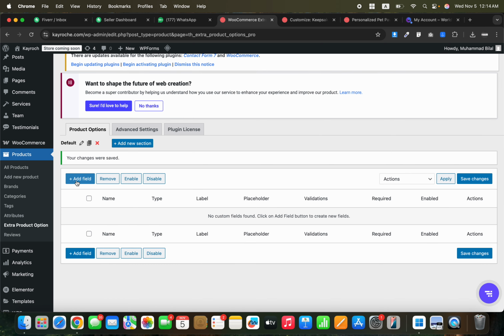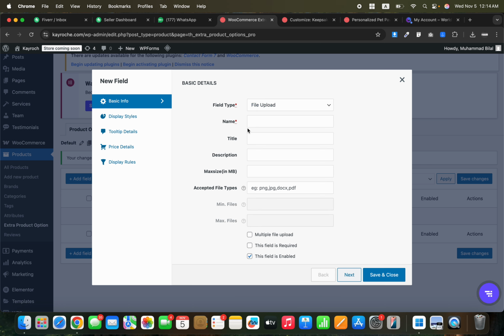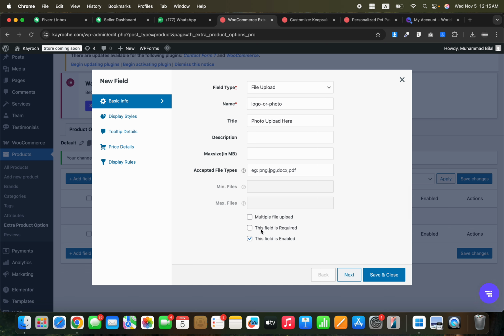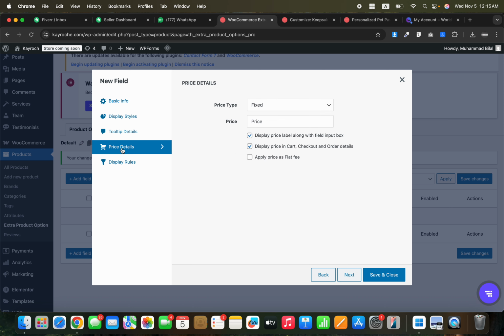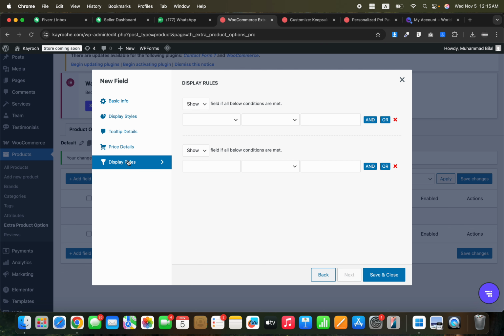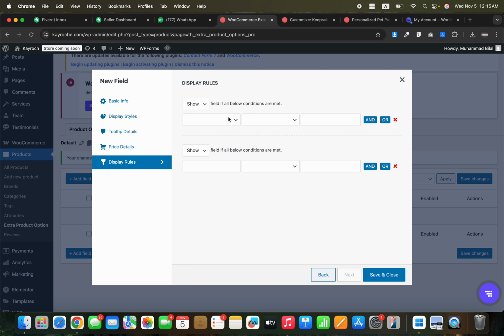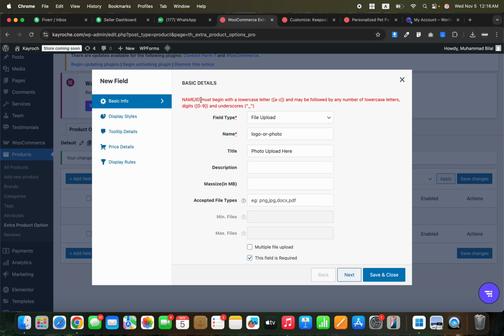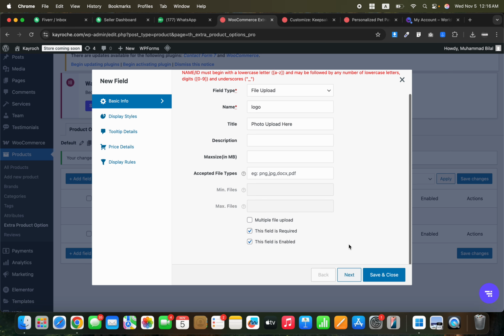How to Add Extra Product Options in WordPress / WooCommerce (Step-by-Step Tutorial)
In this video, I’ll show you exactly how to add extra product options to your WooCommerce store — such as color choices, size variations, text fields, checkboxes, and more! Perfect for anyone running an eCommerce business who wants to offer custom options for their products.

💡 Need Help Setting Up Your Store or Customizing Product Options?
At Optimax Agency, we specialize in:

WordPress & WooCommerce Development

SEO & Speed Optimization

Website Maintenance & Support